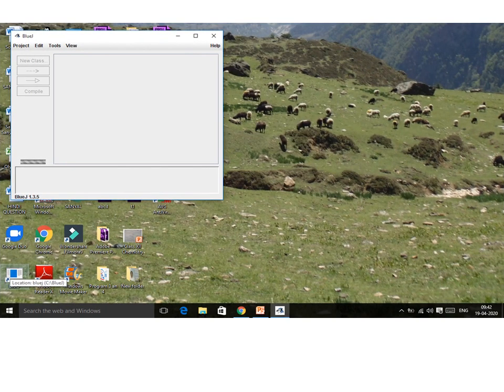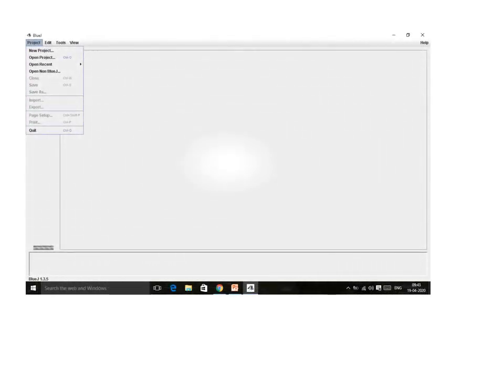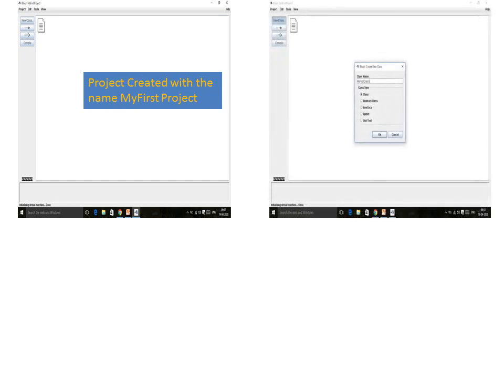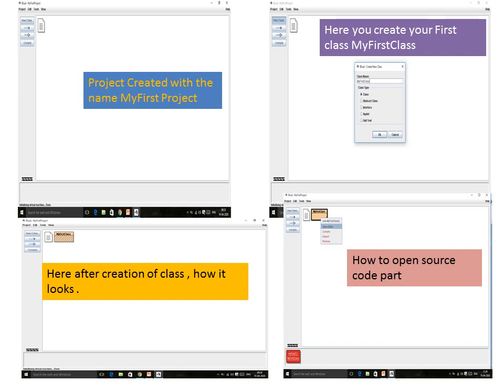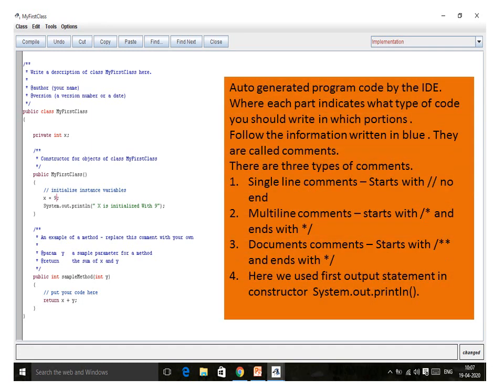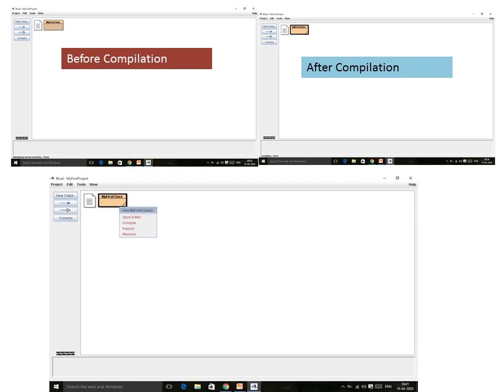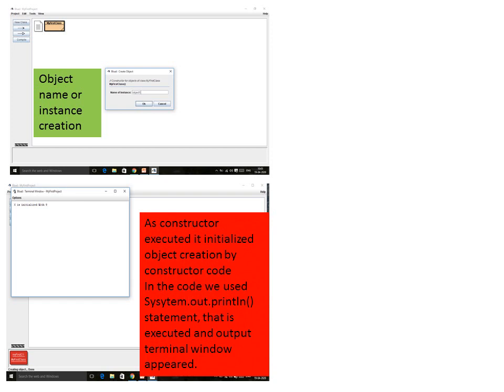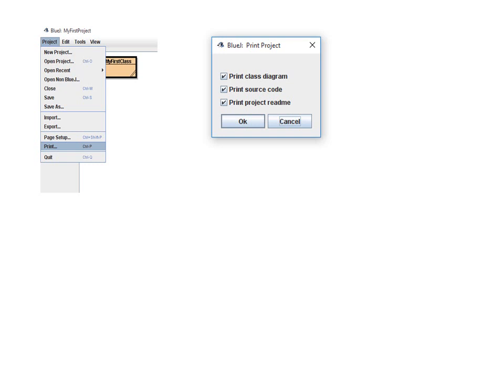Class IX Chapter 2 Part 2 Computer